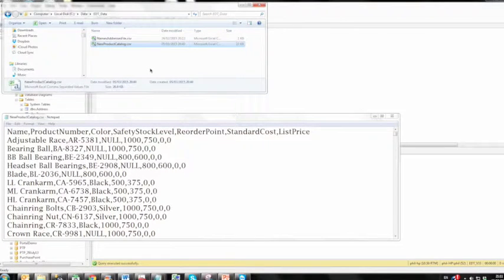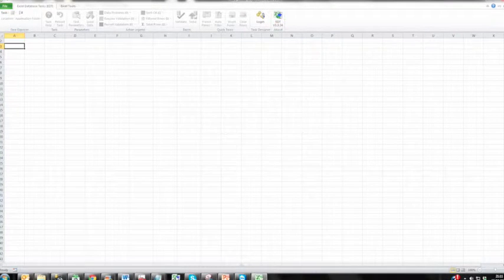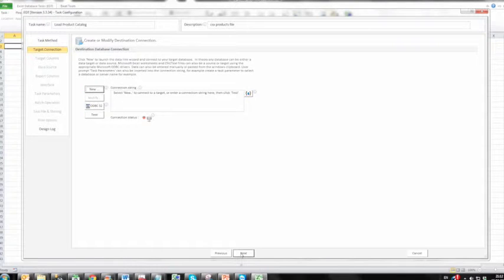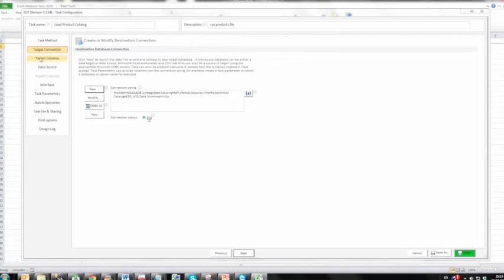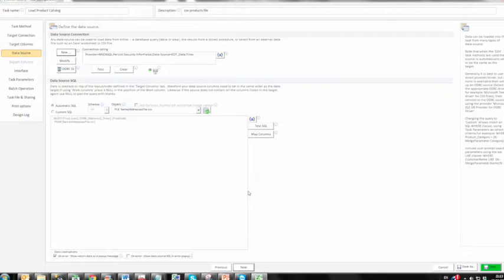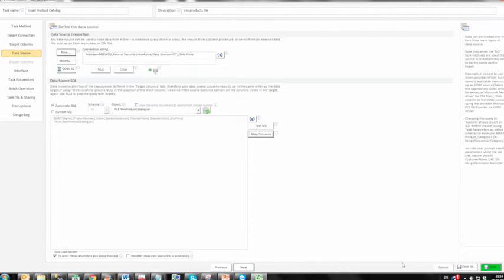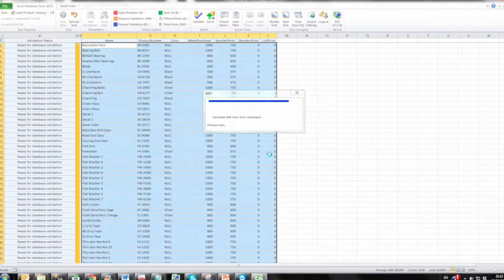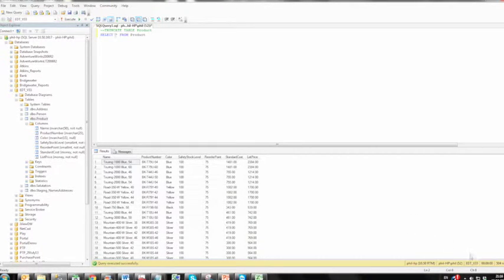Lean_ImportcsvNoPrefix02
This video is about Lean_ImportcsvNoPrefix02